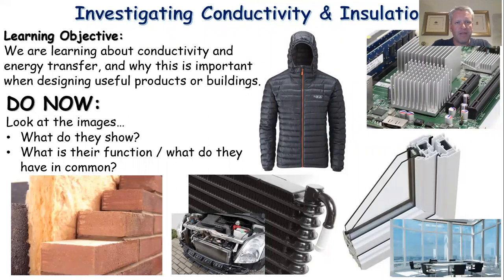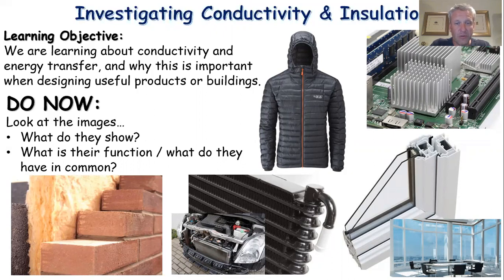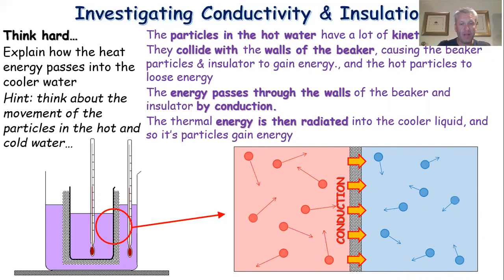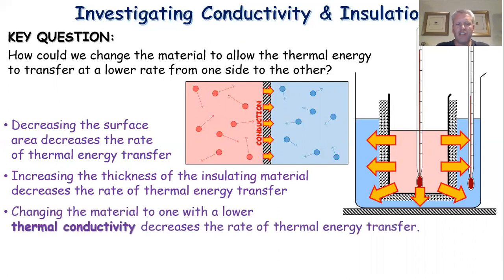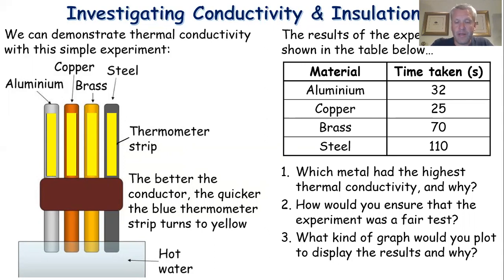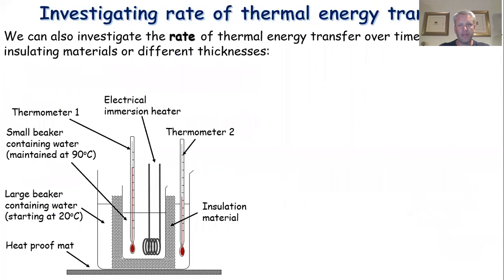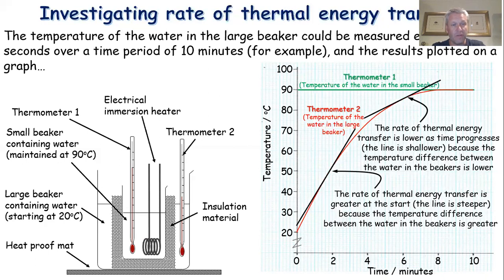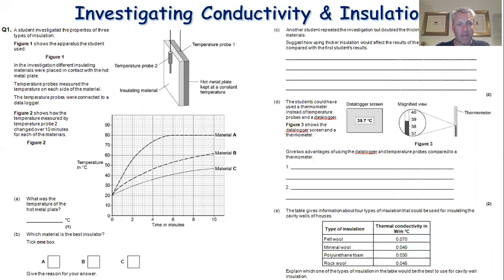P1 1#9 Investigating Conductivity & Insulation JMX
Year 9 Physics with JMX
Summer 2020 Remote Learning
Preparation for GCSE Physics with tasks embedded.